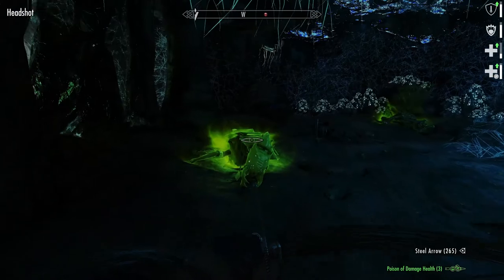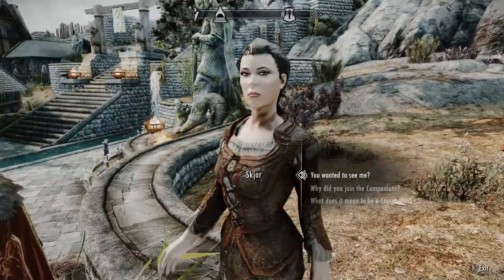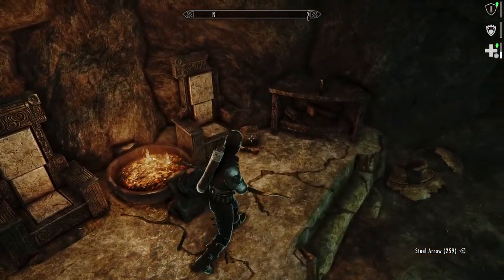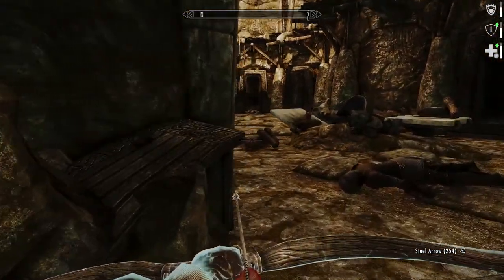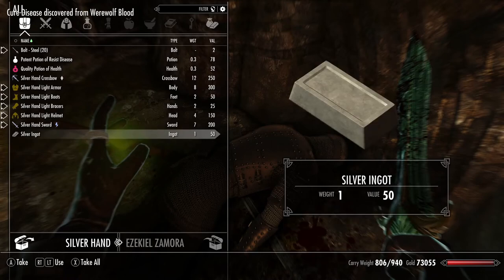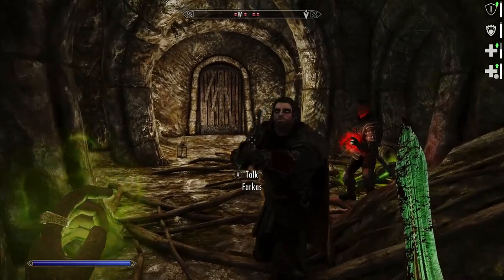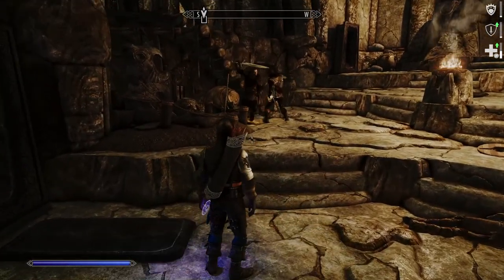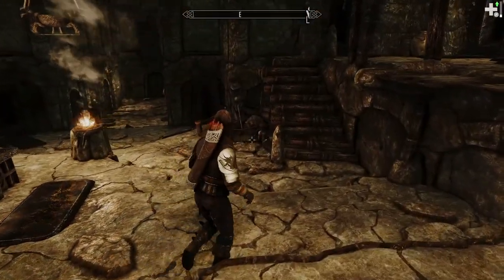Modded Skyrim Roleplay: LOTD - Proving Honor Ep.82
An alchemist from Hammerfell (Ezekiel Zamora) moves to Riverwood to open a much needed alchemy shop.

Added Mods:
**Complete Alchemy & Cooking Overhaul (CACO)**
Vokrii - Minimalistic Perks
Evenstar - Standing Stones
Morningstar - Races of Skyrim
Nether's Follower Framework
Timing Is Everything
Honed Metal SSE
Poison Spells
Poisoning Extended
Pick Your Poison
Carry Weight Modifier
Vanilla Armor Replacer
Realistic Armor
Unplayable Faction Armor
Proper Crossbow Integration
Colorful Magic
Convenient Horses
Carriage & Ferry Travel Overhaul
Pandorable's NPCs
JS Purses And Septims SE
JS Dragon Claws SE
Strange Runes (Dr. Strange Spell Casting)
Immersive Creatures
Training Dummies Provide XP
Obsure's College Of Winterhold
Sidequests of Skyrim
Amulets of Nine Divines Renewal
Combat Gameplay Overhaul
Archery Gameplay Overhaul
Wildcat
Ultimate Combat
Mortal Enemies
Enemy (R)Evolution of Skyrim
Deflection
Nemesis Unlimited Behavior Engine